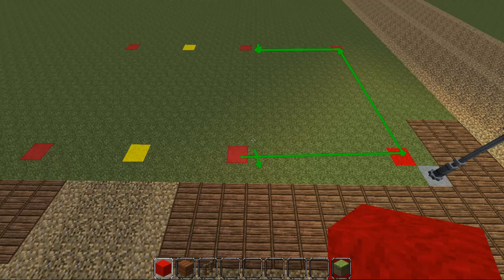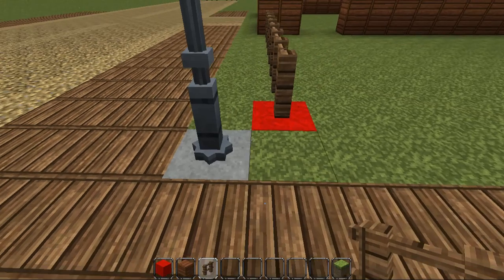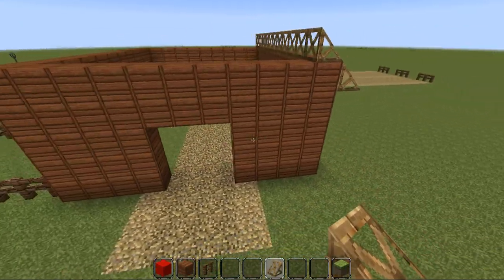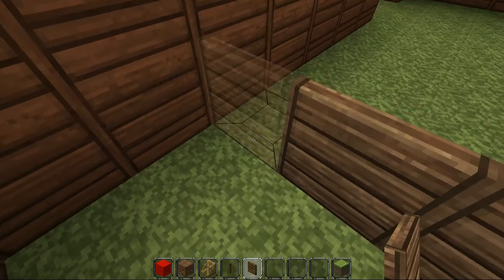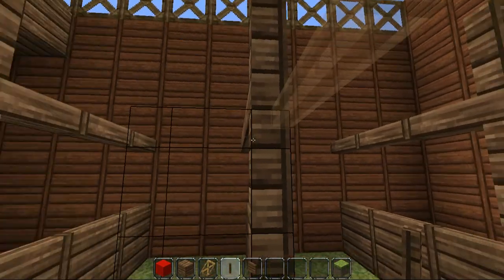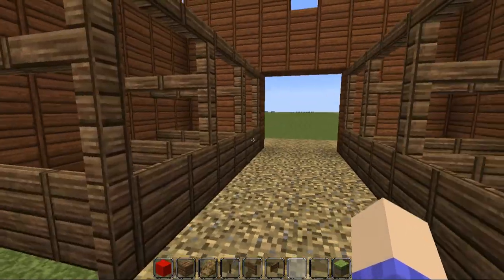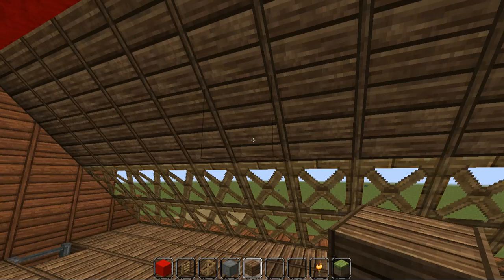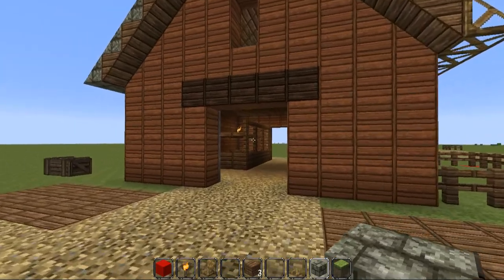Tekkit Legends Simple Horse Stable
Tekkit Legends A tutorial On How To Build A Simple Horse Stable